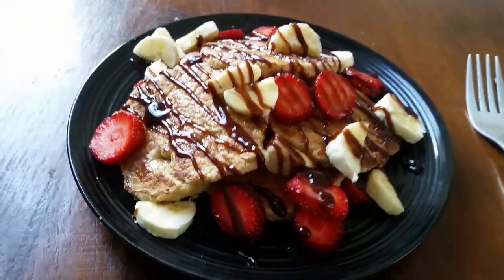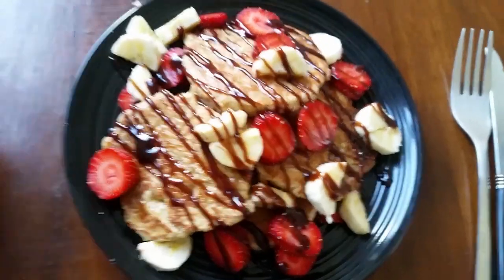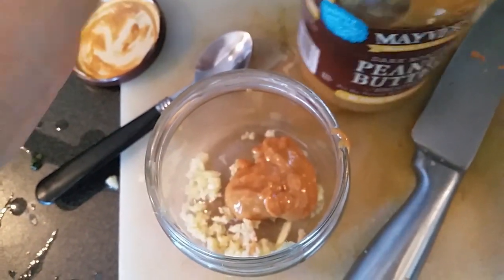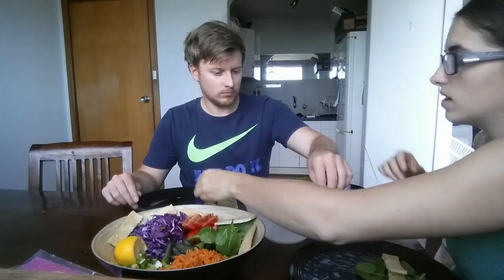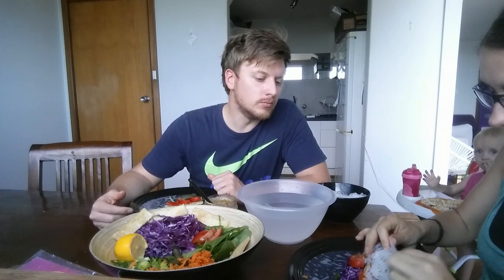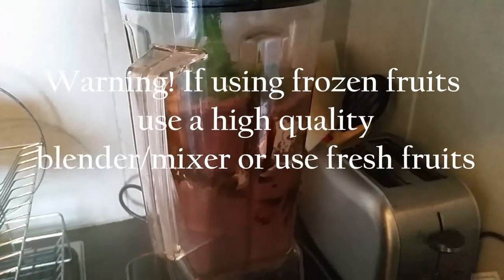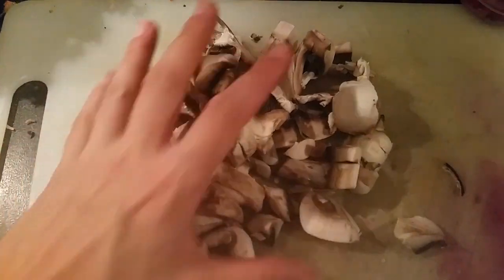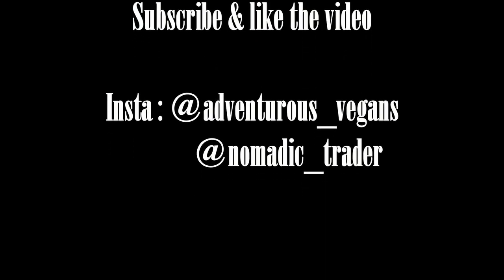WHAT WE EAT IN A DAY / VEGAN / CHEAP / EASY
Breakfast :
Pancakes (about 10)
2 cups of Oats
1 cup of plant milk
1 medium banana
1 tsp vanilla paste
1 tbsp apple vinegar
1 tsp baking soda
2 tbsp stevia or sweetener of choice
pinch of Himalayan salt

Blend it all using a blender or food processor.
I used a bit of coconut oil in a pan with medium heat.Flip the pancakes when you see little bubbles.

I topped it with sliced strawberries and banana + maple syrup and chocolate sauce.

Morning snack :
Juice
1 beetroot
2 celery sticks
1 branch of kale
1cm of ginger
2 carrots
1 cucumber

Use a juice extractor or blender and filter using a cheese cloth.
you could add an apple to get a sweeter juice.

Lunch :

150g of hard tofu
1 carrot
1 spring onion
2 tomato
red cabbage
baby spinach
gerkins
vermicelli
1cm of ginger
2 garlic
2 tbsp of smooth peanut butter
1 tbsp of soy sauce
hot water
Rice paper

Grate/slice all your vegies, cook the tofu in a pan of sandwich press ( you could skip this part and use it cold).
make your sauce by grating your ginger and garlic and the peanut butter and soy sauce and use some hot water until you get the right consistency. Start with 1 tbsp and add more..
Cook your vermicelli in hot water for a few minutes and drain.
Soften your rice paper using lukewarm water.Put your filling leaving about 1 cm of space to be able to grab the paper.Roll trying to keep the ingredients tight and pull the sides as you roll.

Afternoon snack :
Family size smoothie
Coconut water
3 banana
1 frozen banana
4 pieces of frozen jack fruit
1 cup of frozen blueberries
5 fresh strawberries
2 tbsp of black molasses
2 tbsp of flaxseed meal
1 tbsp of spirulina
1 tbsp of acai powder
2 scoops of protein powder
1 handful of baby spinach

Blend it all using a high quality blender of food processor.
Otherwise use fresh fruits only!
I added some fresh water until I got the right consistency for my taste.

Dinner :
Bruschettas

4 slices of Sourdough bread
Some red onion
1 tbsp of olive oil
5 mushrooms
1 piece of kale
3 garlic cloves
1 can of diced tomato
2 tsp of sugar
some diced olives
1 cup of rice (optional)
cabbage ( optional)
Oliana vegan cheese
2 Aldi vegetarian sausages

Add the oil to a pan on medium heat, add your onion and cook for a bit. Add the cabbage if using.Cut your mushrooms and add the as well.
Cut 2 of your cloves and add them in  the pan.Use the last one on your toasts by grating it on to add some flavour.
add the diced tomato and sugar to remove the acidity of the tomato.
add some salt and tabasco for a kick.
Add your rice if using.
Cook your sausages in a bit of oil in a separate pan.
Add your toasted bread to a pan put your filling, the cheese and more filling on top. Use a lid to get the cheese melted.

We are a vegan family of 3 living in Perth, Australia.
We are exploring what Australia has to offer and getting ready to travel the world fulltime next year.

We are passionate about travel, veganism, healthy lifestyle and family adventures.